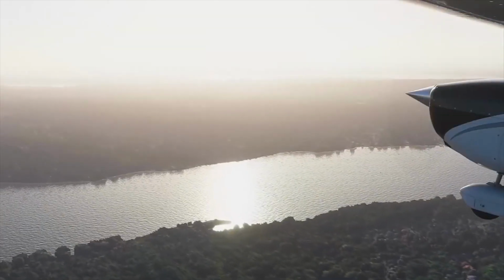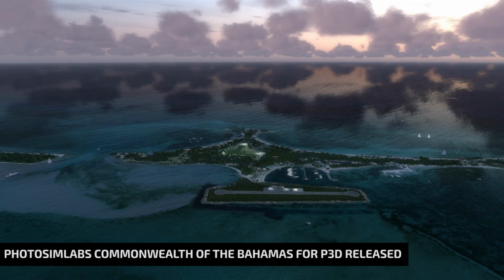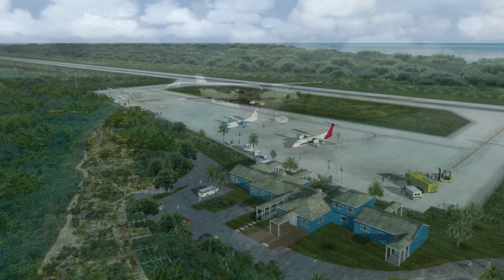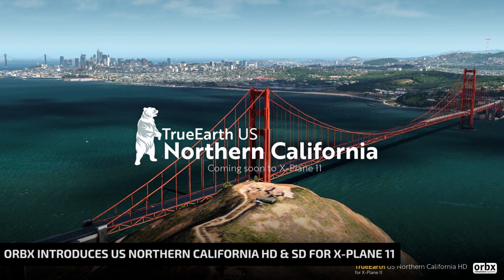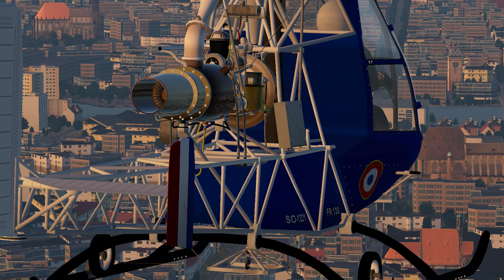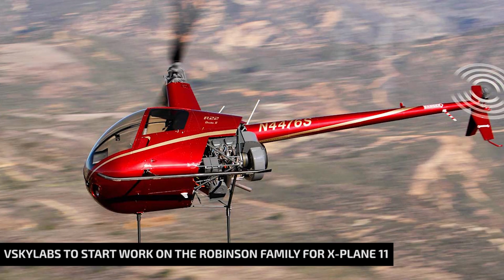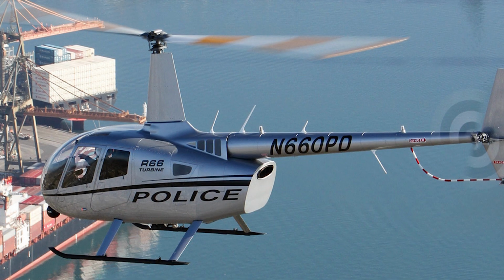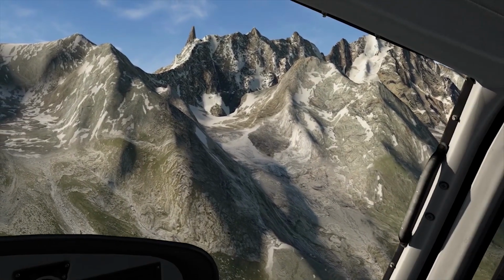Ryan Aerospace to supply batch of helicopter simulators to the US Army and more - Weekly FlyBy 18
Content of this episode:

00:00 - Intro

00:25 - How does Microsoft Flight Simulator streaming work?

01:18 - PhotosimLabs Commonwealth of The Bahamas for P3D released

01:49 - Ryan Aerospace to supply batch of helicopter simulators to the US Army

02:37 - ORBX introduces US Northern California HD & SD for X-Plane 11

03:12 - New freeware: Sud-Ouest 1221 Djinn for X-Plane 11

04:02 - VSKYLABS to start work on the Robinson family for X-Plane 11

05:03 - Frank Dainese and Fabio Bellini's first video of Mont Blanc for X-Plane

05:30 - Outro